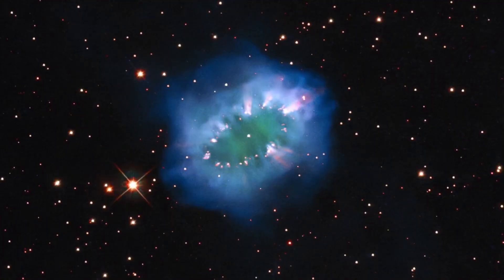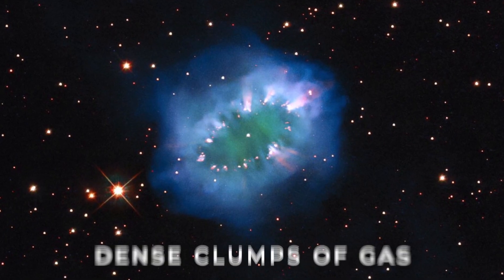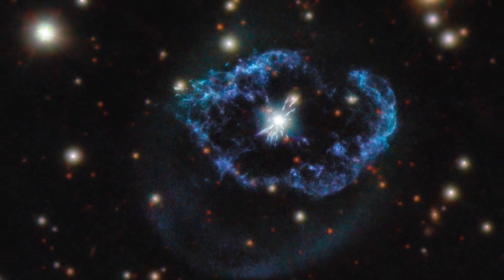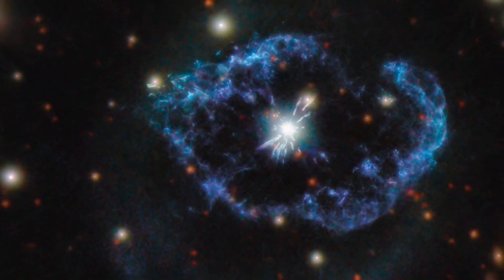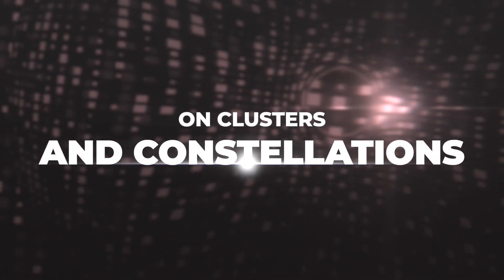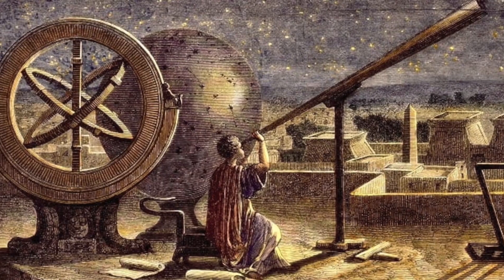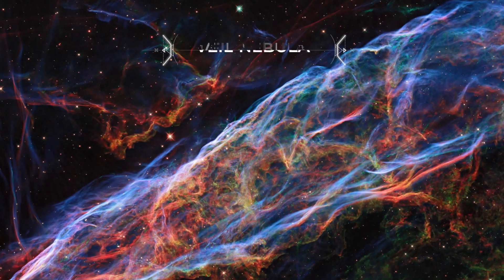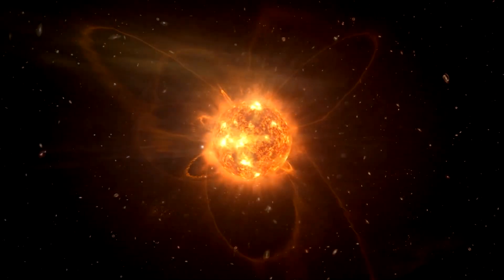Hubble Photos That Will Keep You Up At Night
NASA's Hubble Space Telescope is responsible for some of the most amazing space photos ever taken. Astronomy is a science that has allowed us to learn what's beyond our solar system so we can stop using our imaginations. These Hubble Telescope images you will be seeing within this video will open up your mind to the possibilities out there.

0:00 Introduction
1:03 IN THE SKY WITH DIAMONDS
1:10 15,000 LIGHT YEARS
1:56 FOUR FILTER FUSION
2:38 A FLASH OF LIGHT
3:24 COSMIC SILVER LINING
3:32 3,700 LIGHT YEARS
4:54 ON CLUSTERS AND CONSTELLATIONS
5:40 ONE OF A PAIR
6:26 MASSIVE
6:36 ASTRONOMY IN ACTION
7:20 AN INTERSTELLAR DISTRIBUTER
8:13 RETURN TO VEIL NEBULAR
8:25 100 LIGHT YEAR